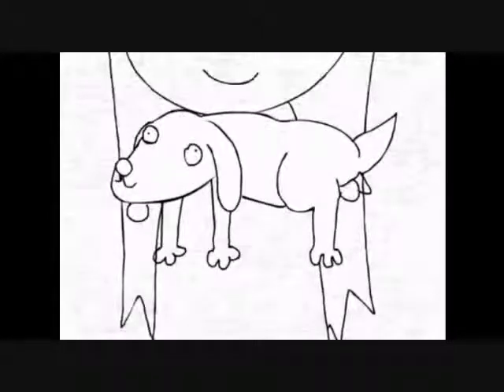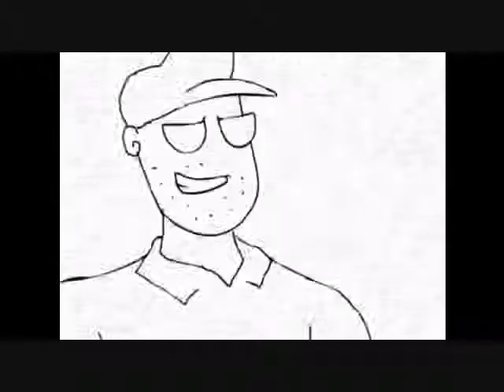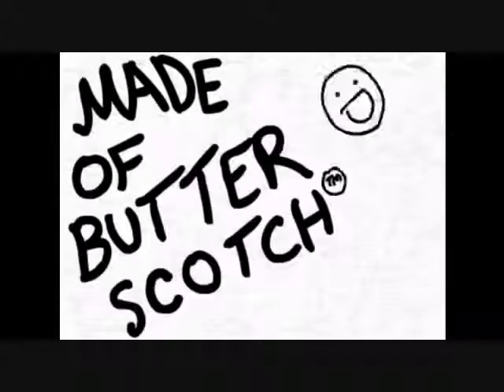The Assumption Song :)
trololol